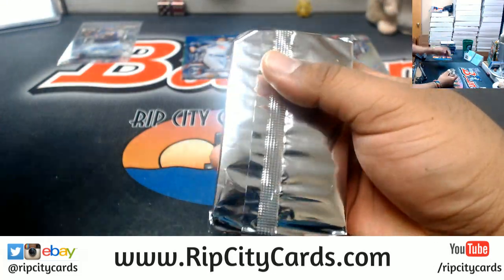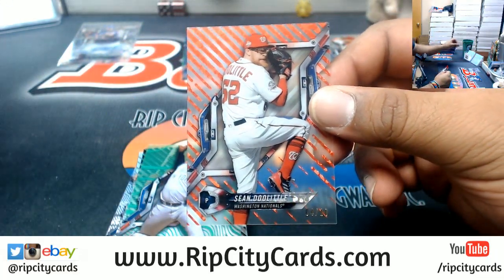2018 Topps High Tek Baseball 6 Box #16 EBAY